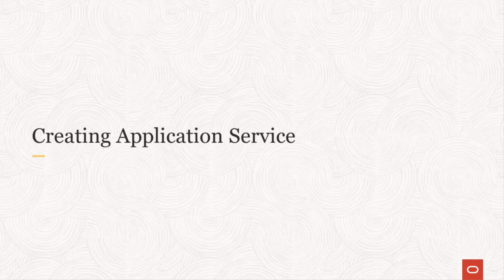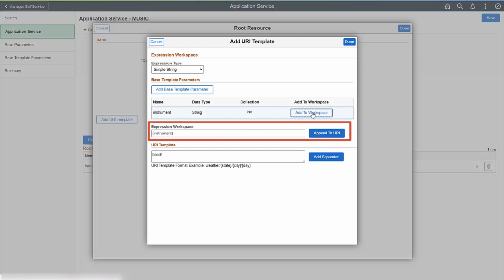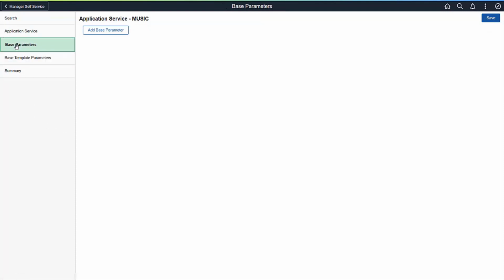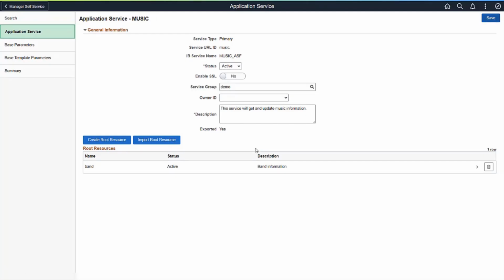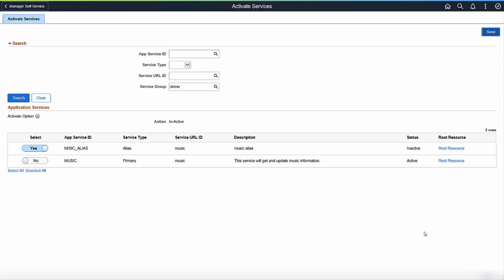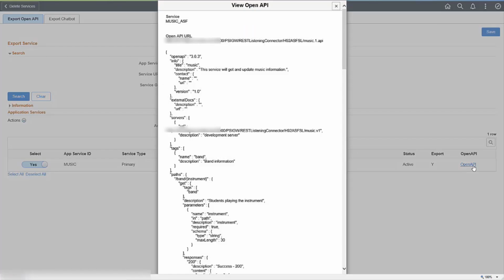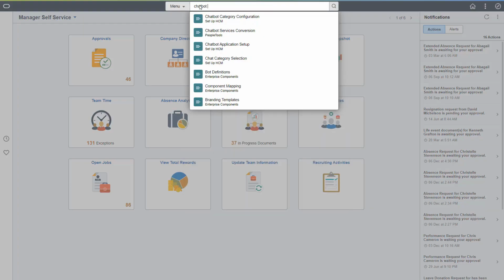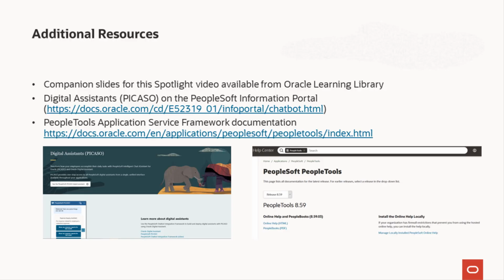PeopleSoft Spotlight Series: Application Services Framework for PeopleTools 8.59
The Application Services Framework for PeopleTools 8.59 Spotlight video discusses the following topics:
00:00 Open
00:09 Introduction to Application Services Framework Enhancements
01:33 Creating Application Service
14:56 Administering Application Service
20:15 Testing Application Service
23:24 Understanding Chatbot Conversion
27:17 Additional Resources